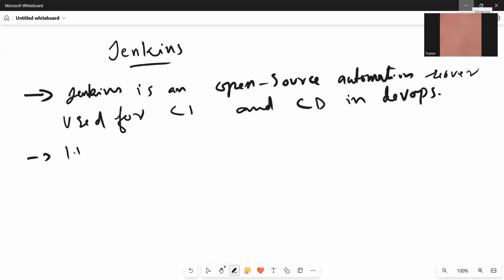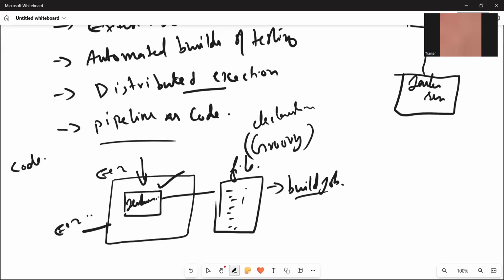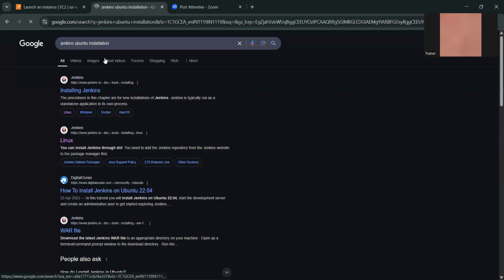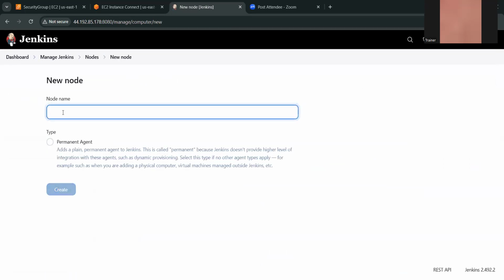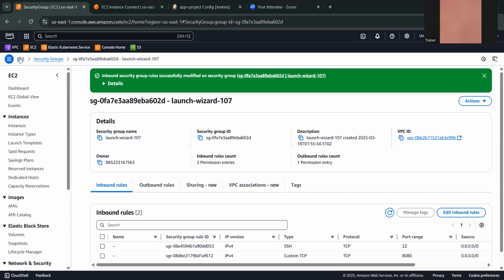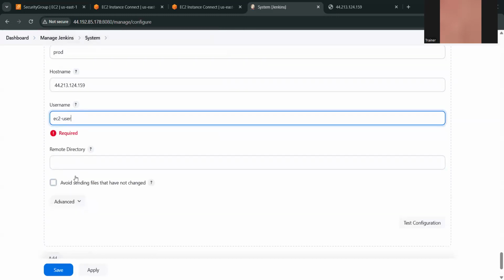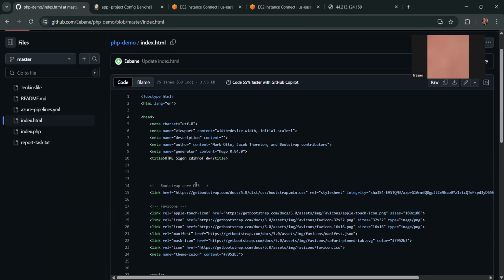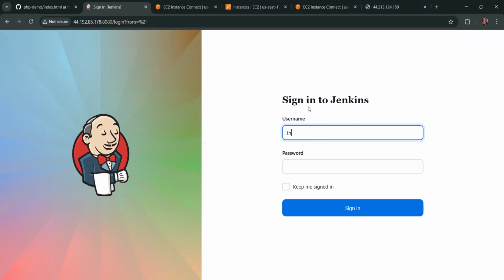AWS CLOUD DEVOPS | Batch 4 /Day 21/Introduction To Jenkins And Creat Freestyle Job Part 1